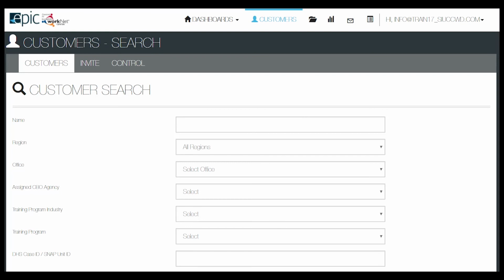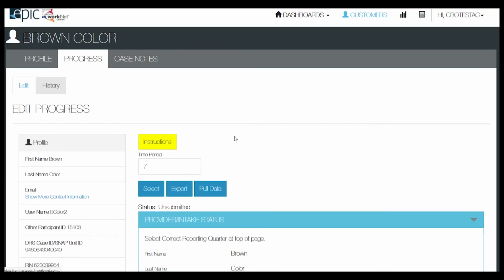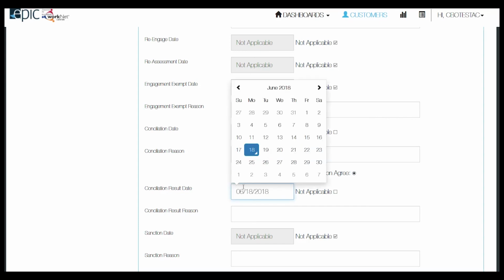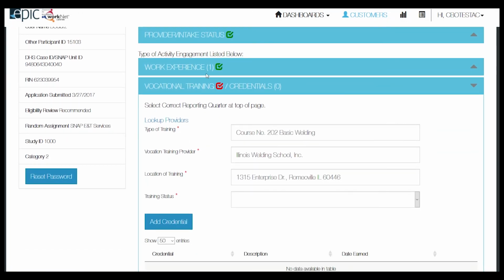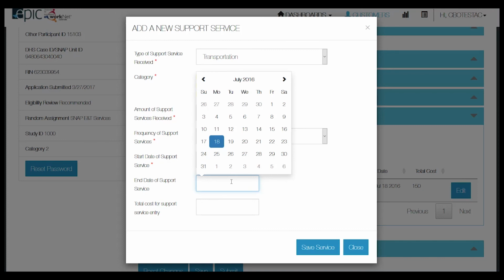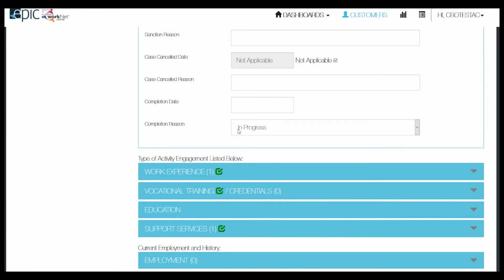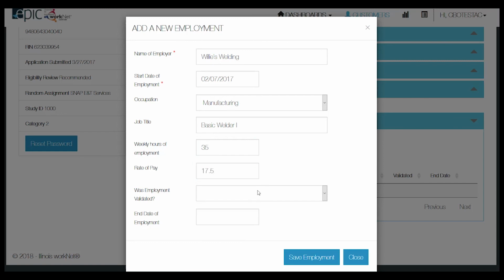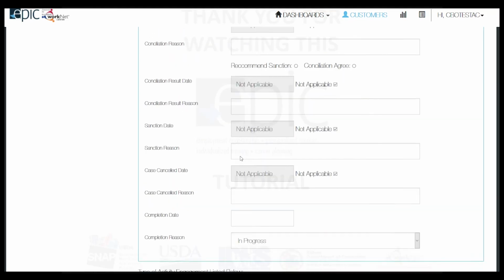Control Group tool instructions - No Background Music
How to use the EPIC Control Group Reporting Tool for Illinois workNet and the Illinois Department of Human Services.